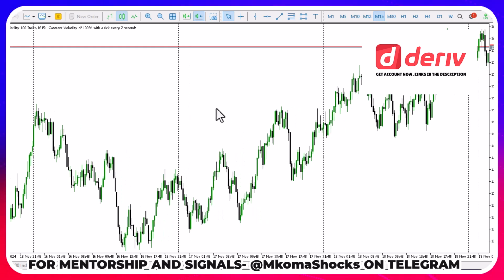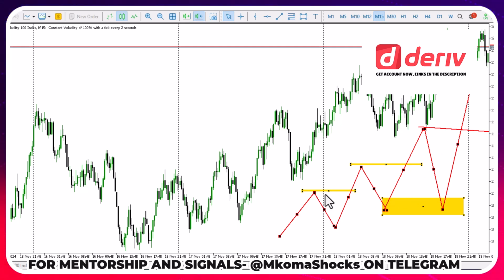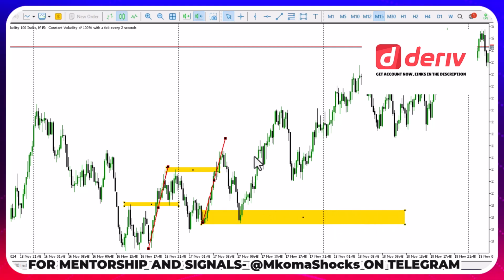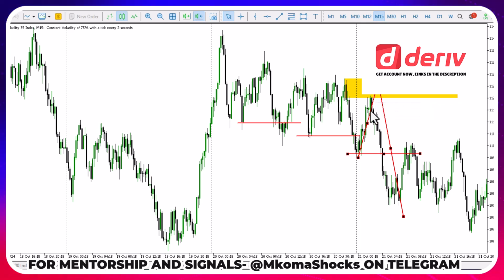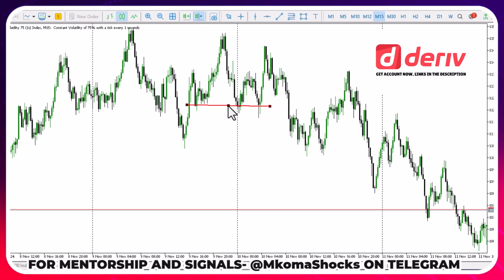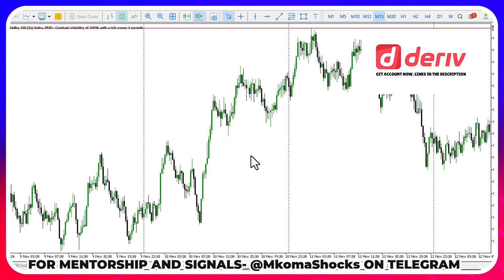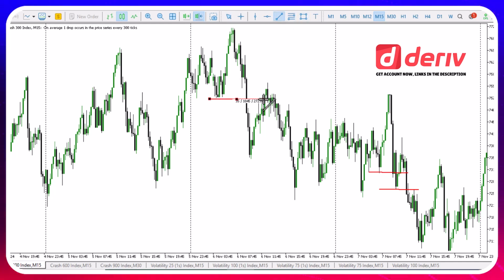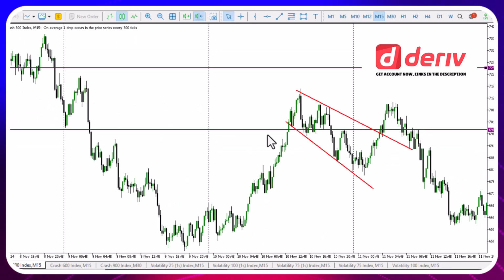Volatility indices Trading STRATEGY exposed